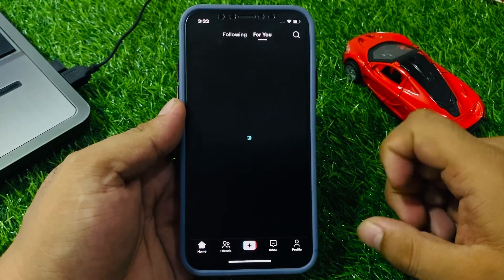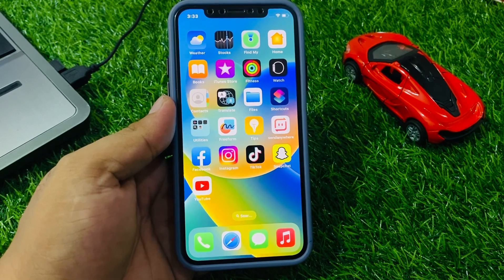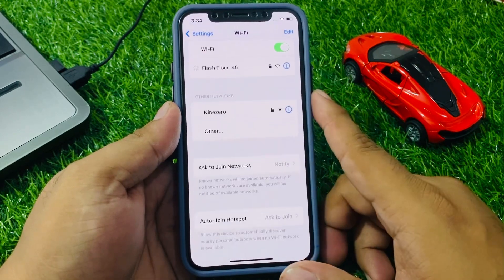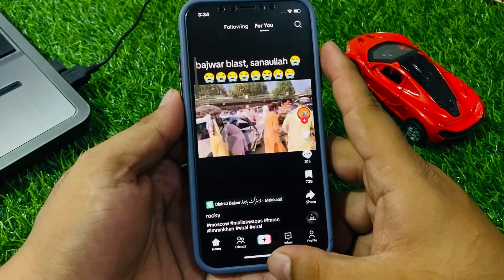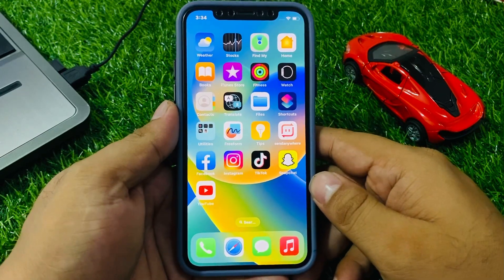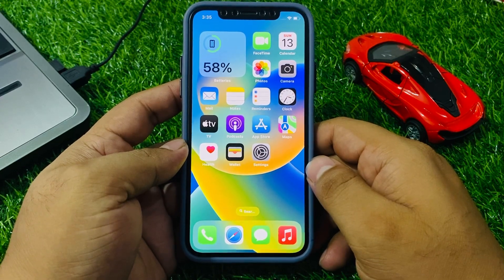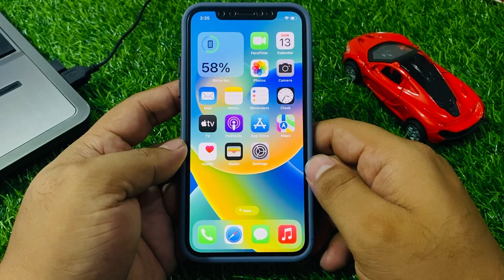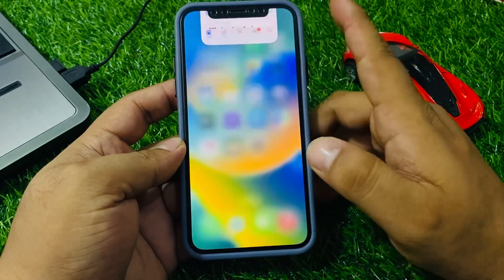TikTok Not Working On iPhone Here’s The Fix ! Why TikTok Not Working On iPhone After iOS 17 Update